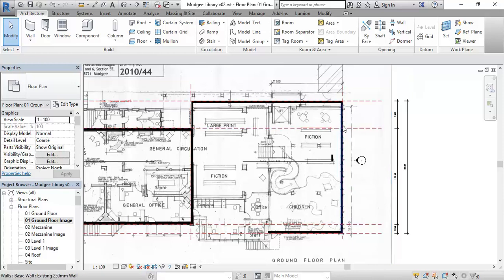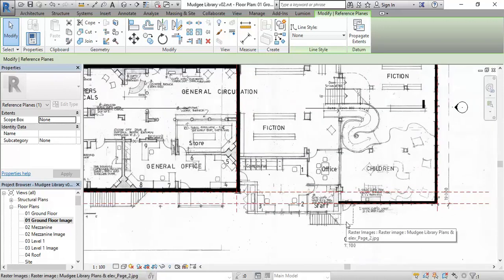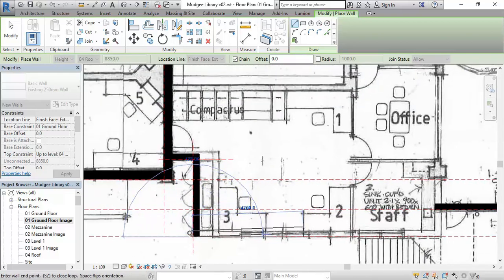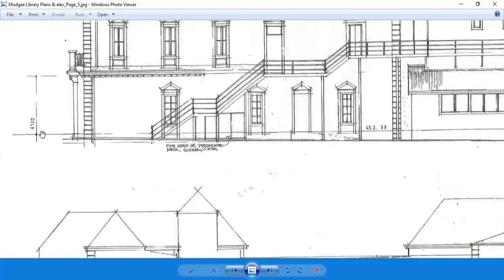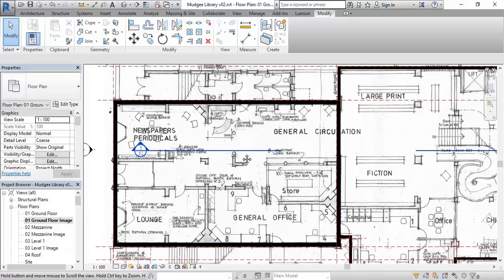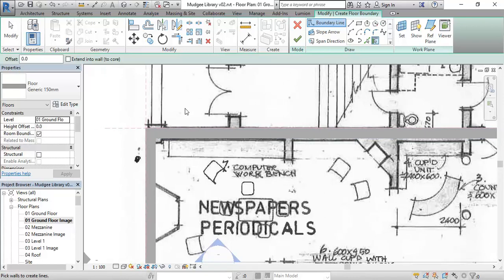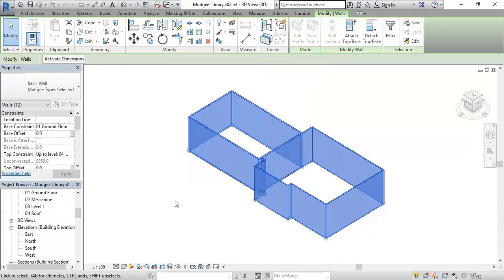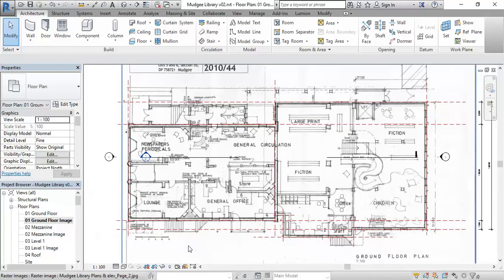Mudgee Library Revit 03 Setup Floor